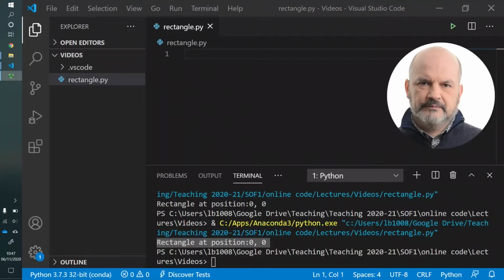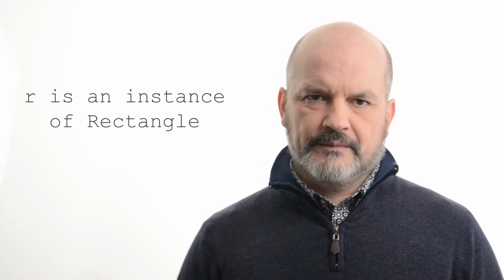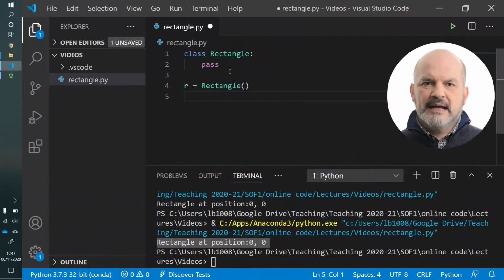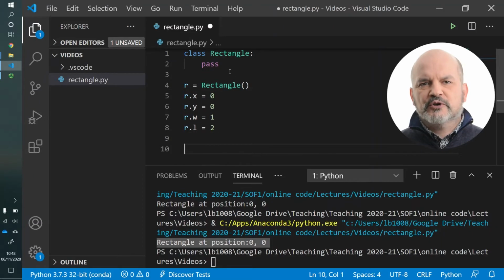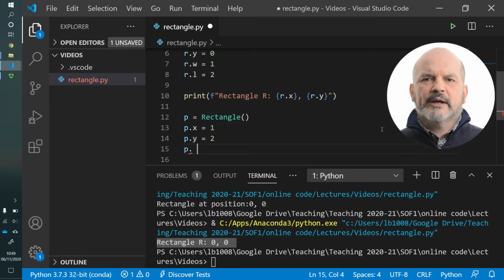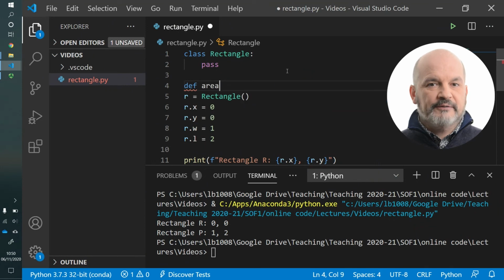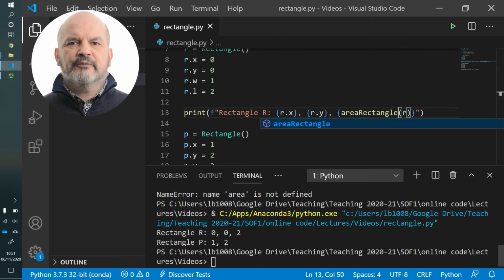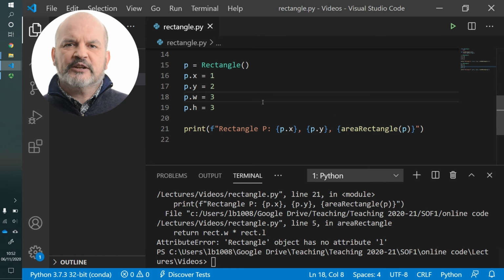SOF1 Lecture 23: Classes part 1